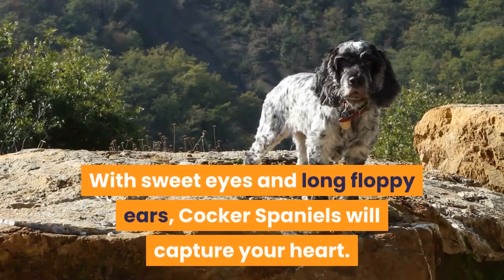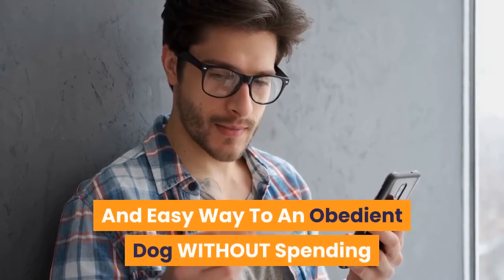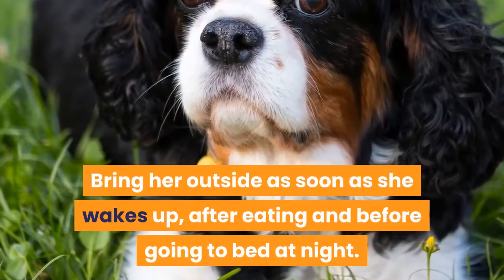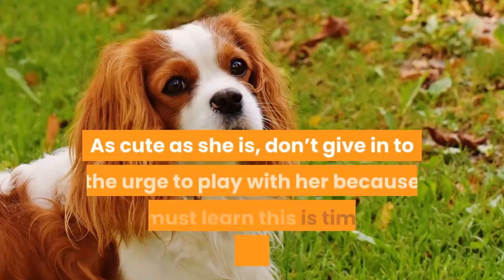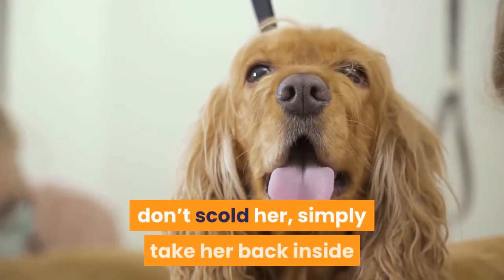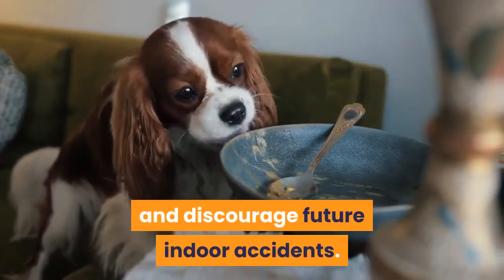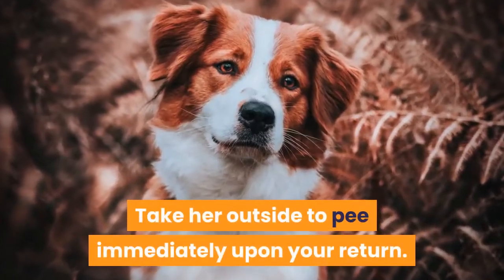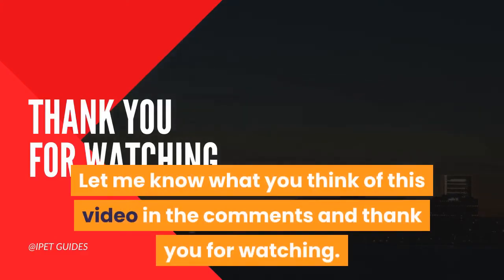How to Potty Train A Cocker Spaniel(4 Super Easy Methods)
Hi, 🌟Get the FREE Dog Training Cheat Sheet(VIDEO SERIES) which discloses the Deepest Dog Training Secrets that Dog Trainers Don't want you to know about...

Potty training your puppy is probably on your list of priorities right now, especially if your Cocker Spaniel isn't yet fully house-trained.this video will help you to have your little boy dry in no time at all!

 Do you have a Cocker Spaniel?
We’d love to hear about him or her in the comments below!

Dog Training and Dog Breeds Content Everyday.